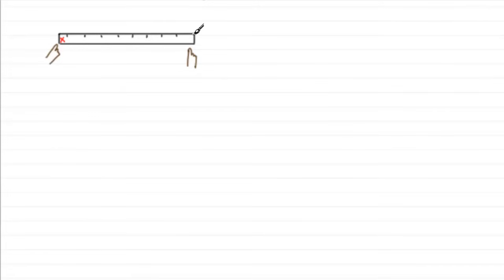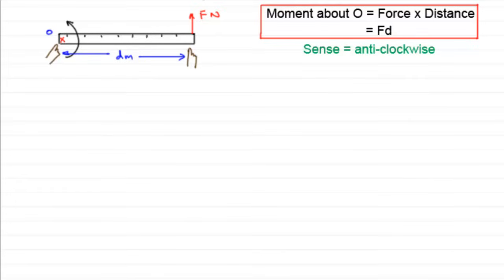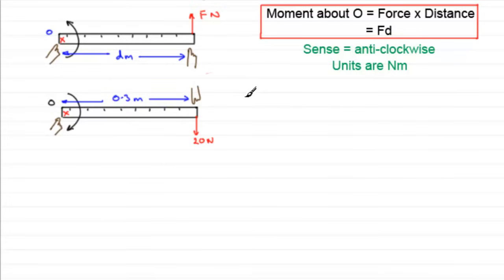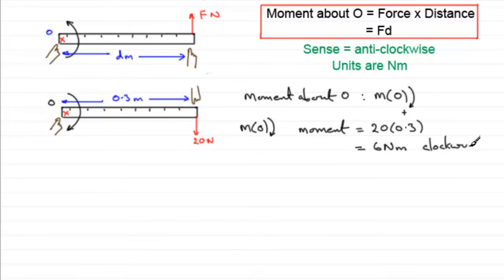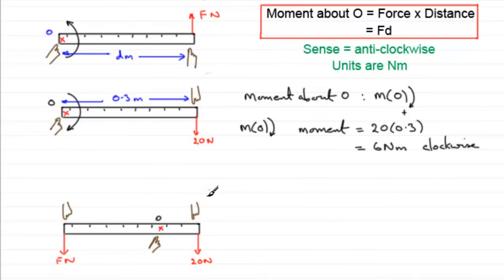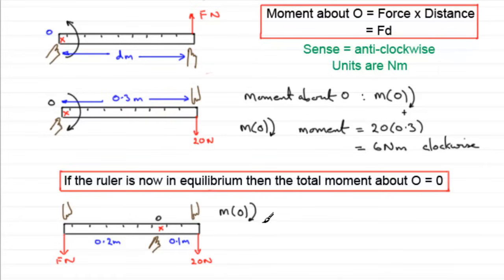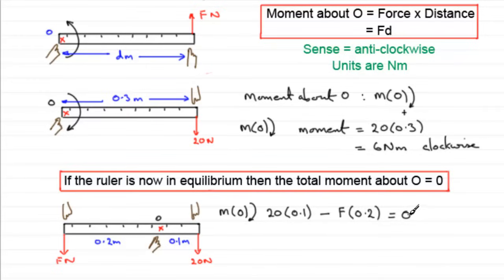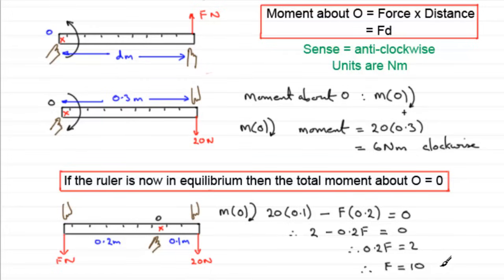Moment of a Force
The moment of a force gives a measure of the amount of turning a force can produce when it is applied to a rigid body about a point.

where you will have access to all playlists covering pure maths, statistics and mechanics.